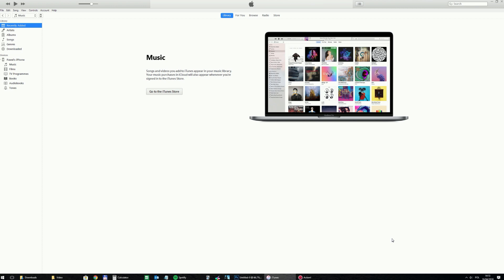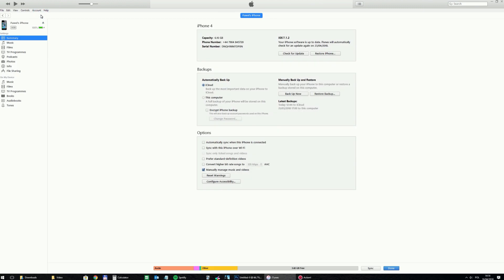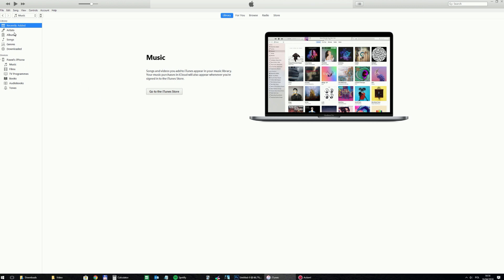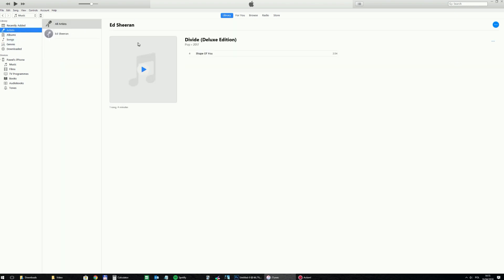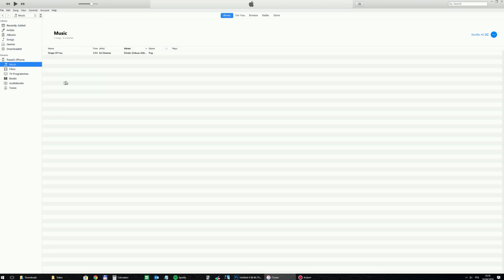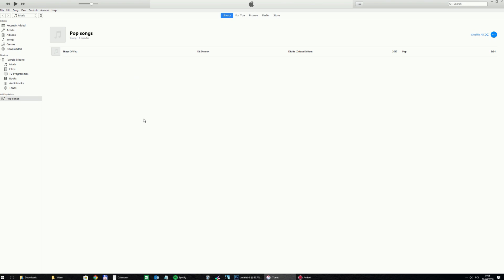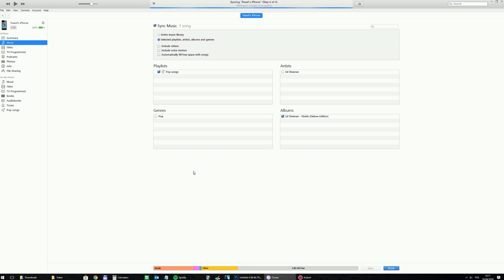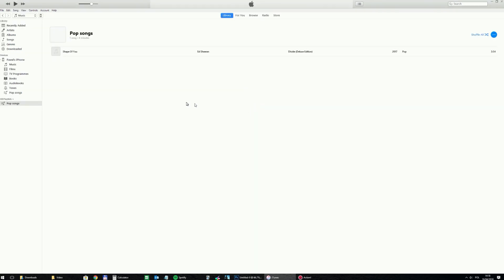How to transfer mp3 files and playlists to iPhone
A quick tutorial how to transfer individual mp3 audio file or playlist from Windows PC to iPhone.